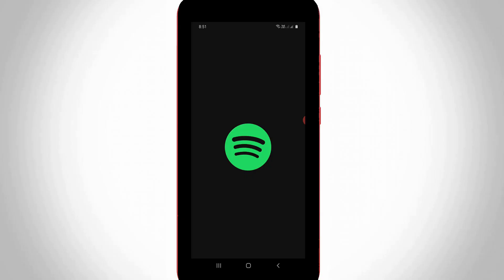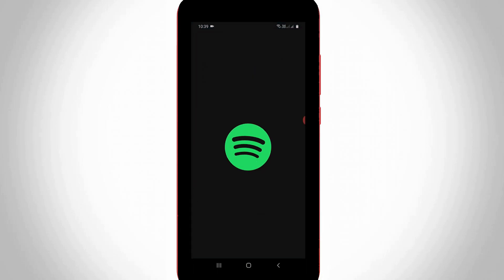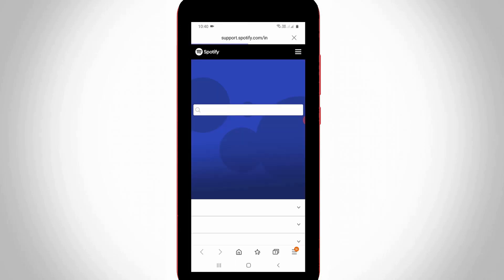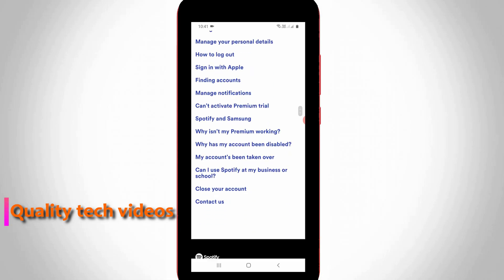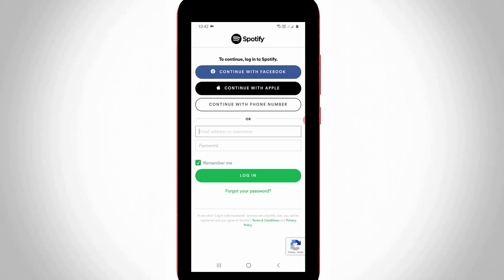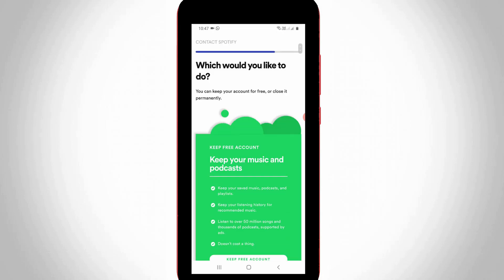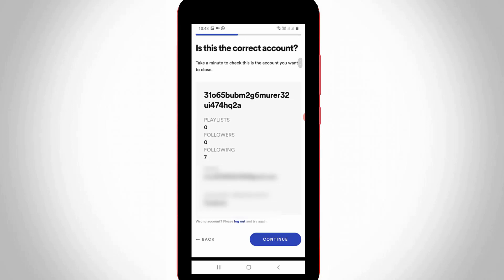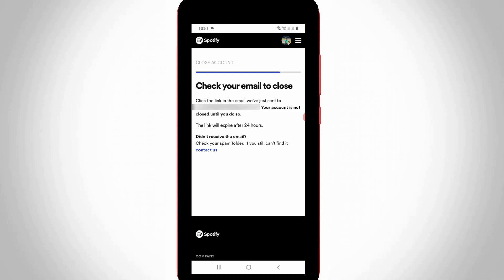How To Delete Spotify Account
This tutorial is about how to delete spotify account.

If you're using the windows 10 pc or mac laptop you can access this website via google chrome online.

Always use 2023 released application in your android phone or ios iphone or ps4 or ipad devices.

Once your profile is deleted successfully all your created playlist and history is also removed.

This video has english subtitle at same time tamil,hindi,telugu and malayalam region people's are can easily understand it.

2.But if you're a premium member there is no ads are displaying during the song playing.

3.Also remember one thing,if you remove your account all your subscription is cancel completely.

4.So first of all open your spotify mobile app and don't forget to sign up your account details.

5.Here i logging in this service from my facebook login details.

6.In home page section you can press that gear icon and goto support.

7.Finally you can press "Close account" and follow my all steps.

8.Not possible by without email is enter that website.